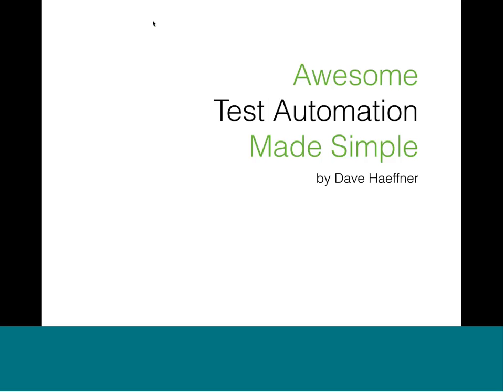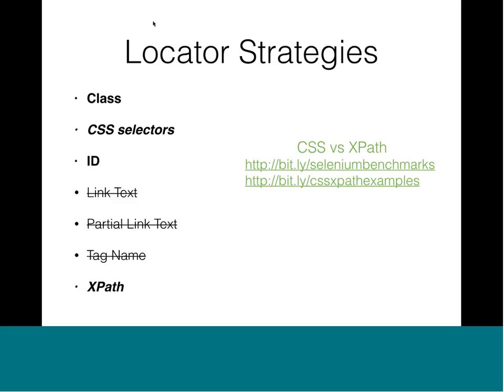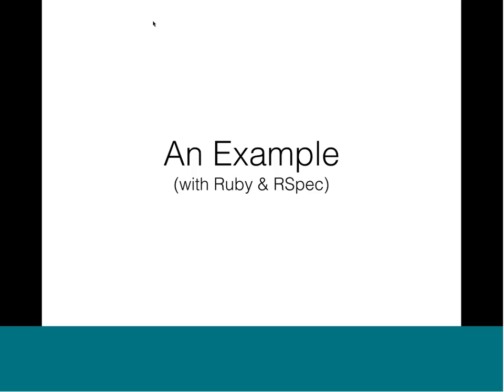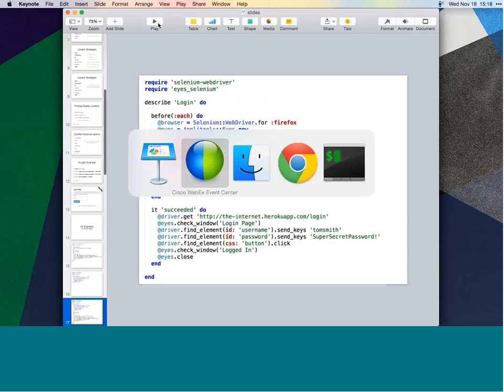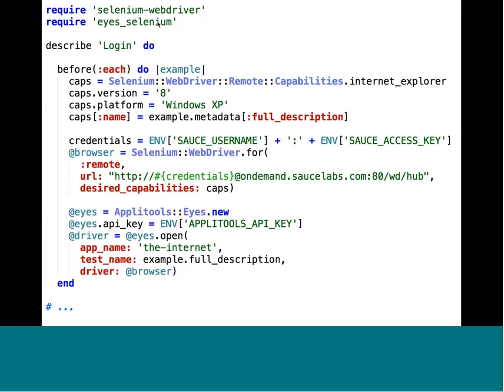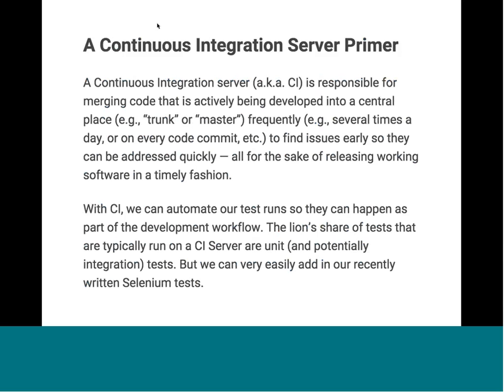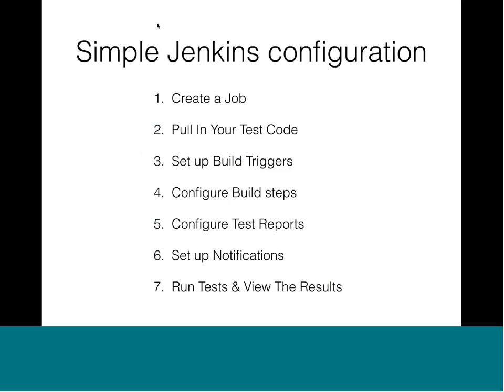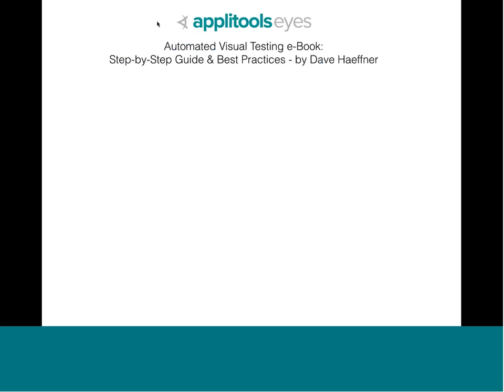Awesome Test Automation Made Simple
Learn how to build simple and powerful automated tests that will work on the browsers you care about, cover visual testing and functional regressions, and be configured to run automatically through the use of a continuous integration (CI) server.